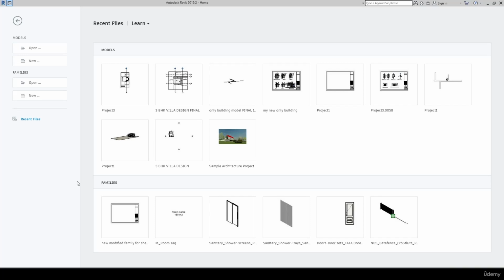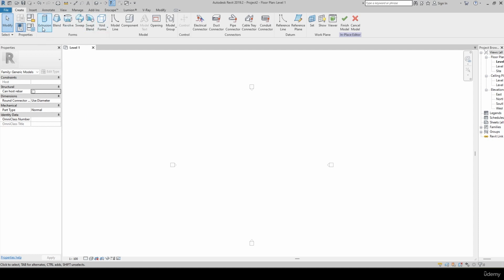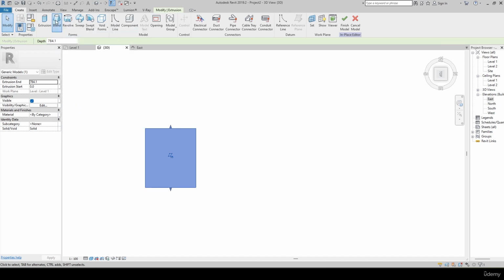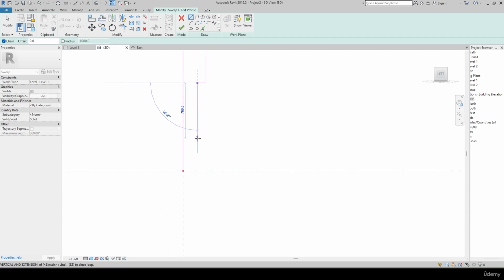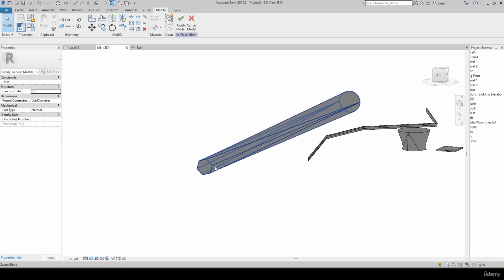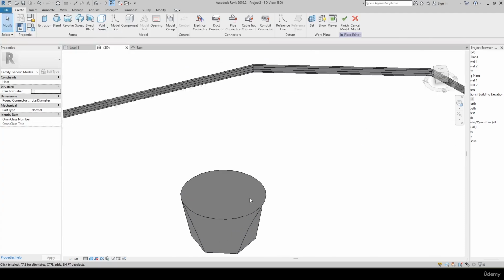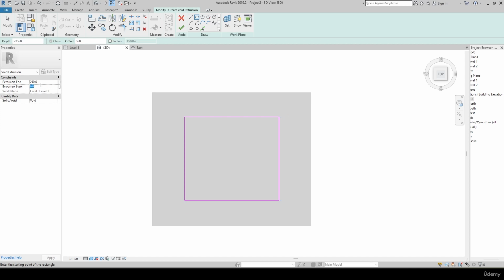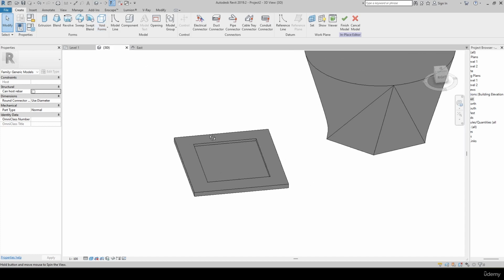Revit for Architecture & Design Part.14 - Intro to revit family